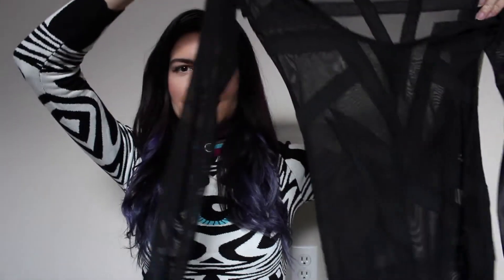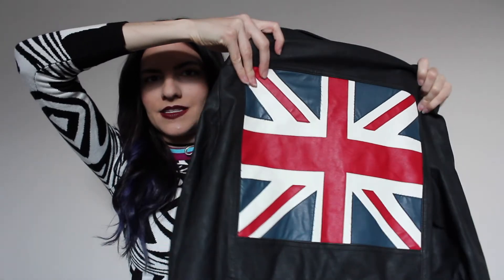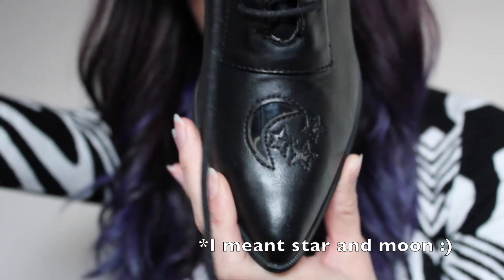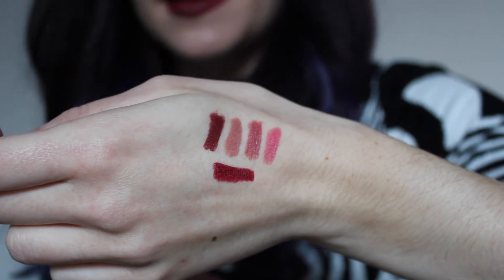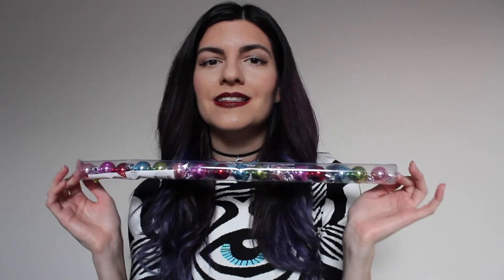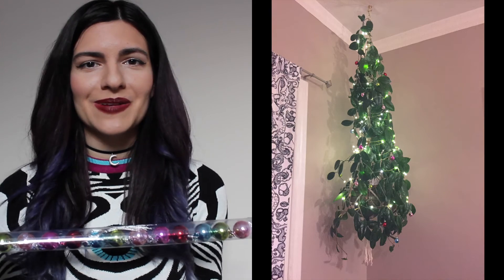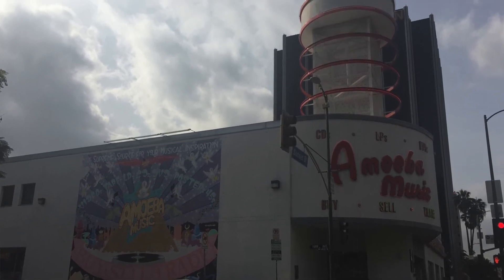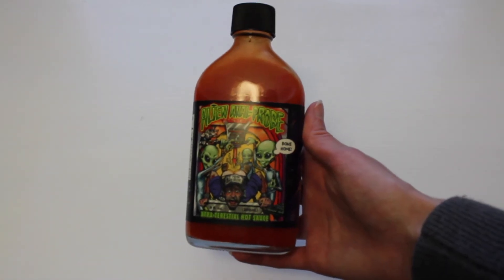LA/Random Haul | Killstar, UNIF, YRU, Sephora & more!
Things I bought on my trip to LA... and random other things I bought over the past couple months!

What's in my haul:
♥ Killstar Zandra mesh maxi dress
♥ UNIF moto jackets
♥ Iron Fist Merry Misfits sweater
♥ H&M sweater
♥ YRU Aura boots
♥ Forever 21 moon choker
♥ Bite Beauty lipsticks
♥ OWL soaps
♥ Target ornaments
♥ Bad Religion & Misfist CDs
♥ Alien hot sauce